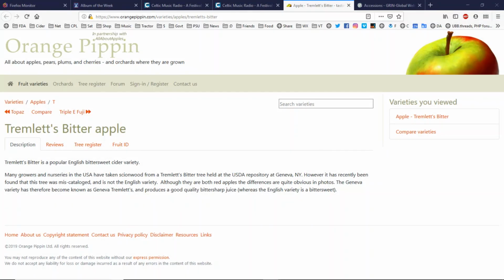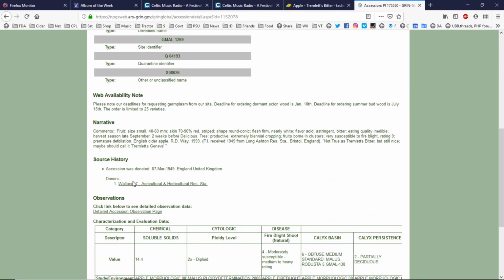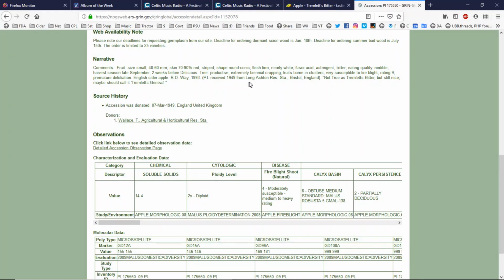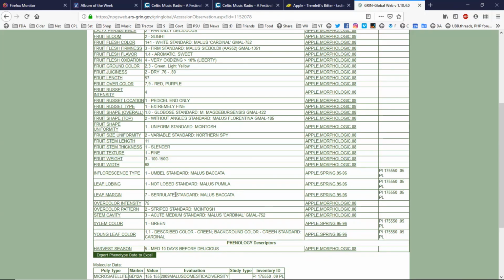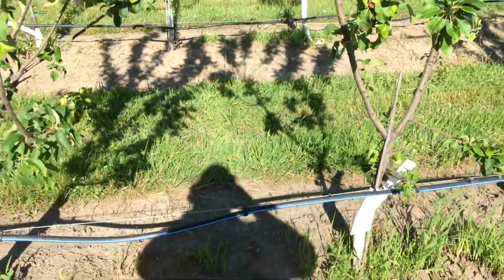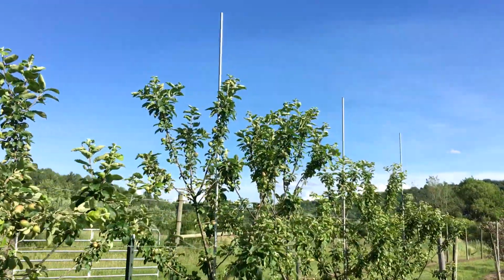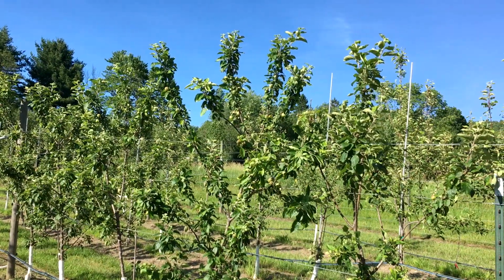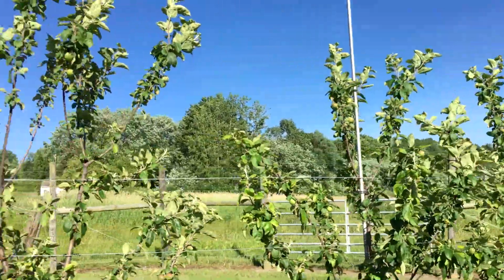Tremletts Bitter profile. It's a tough tree!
Tremletts Bitter is a traditional cider variety that is doing well in my hostile orchard.  It promises to bring unique tannin notes to my ciders, and I look forward to my first harvest in 2019.